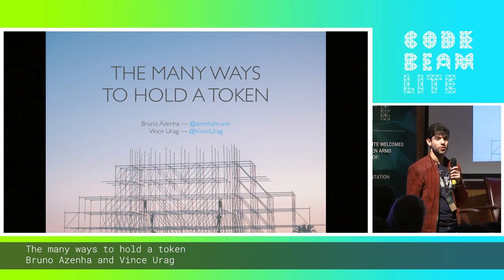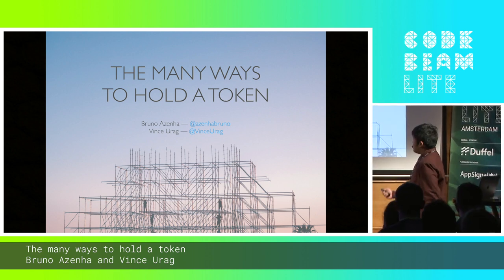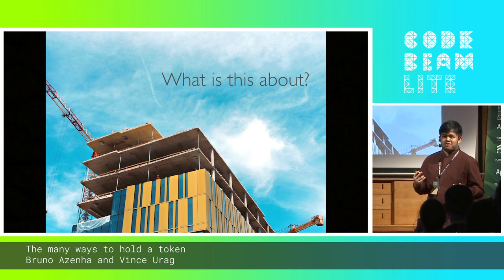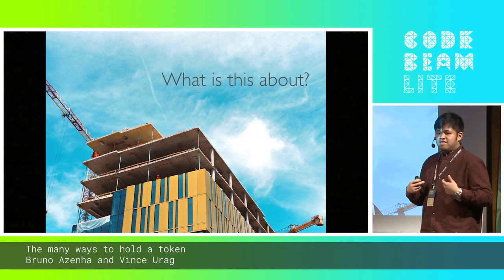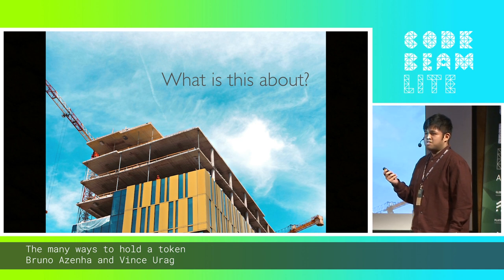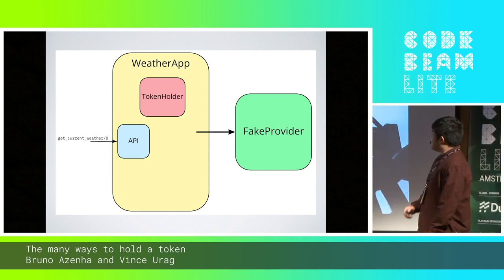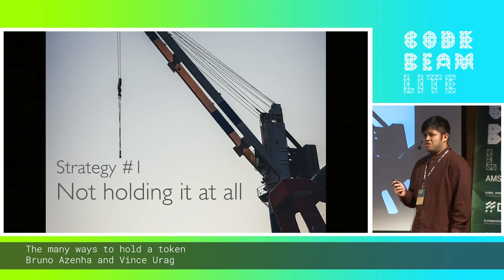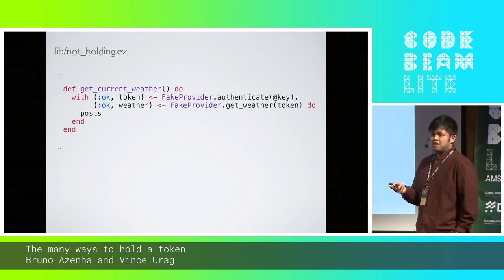Vince Urag and Bruno Azenha - The many ways to hold a token | CBL AMSTERDAM 19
THE MANY WAYS TO HOLD A TOKEN
by Bruno Azenha

THIS TALK IN THREE WORDS:
GenServer Refreshing ETS

TALK LEVEL: Intermediate users

ABSTRACT
The real-life story of a team interacting with an external API using a token that would expire every few minutes.

It's a journey about the different strategies they used for holding and expiring it. Going through environment variables, Genservers, ETS tables the `handle_continue` callback and the unexpected things that happened while they tested it.

THE SPEAKER - BRUNO AZENHA
Enthusiastic Elixir Engineer at Wunder Mobility

THE SPEAKER - VINCE URAG
Developer / Entrepreneur / Dreamer

CODE SYNC & CBL AMSTERDAM 19